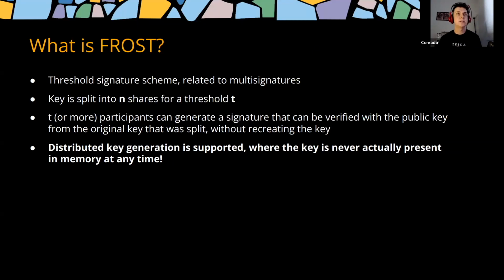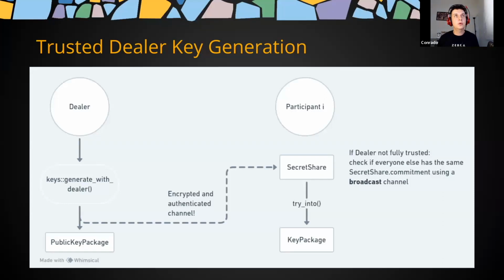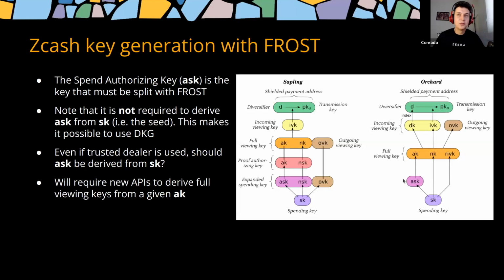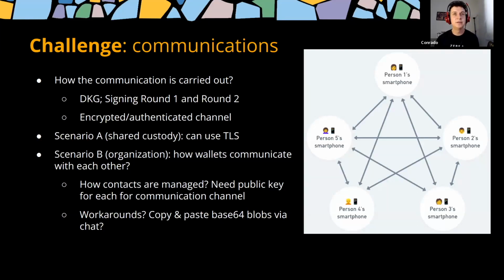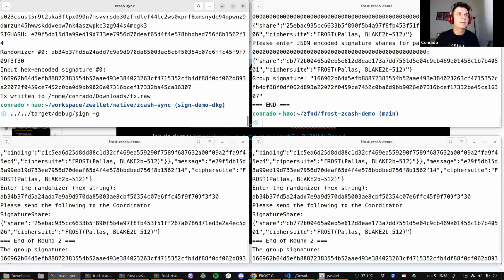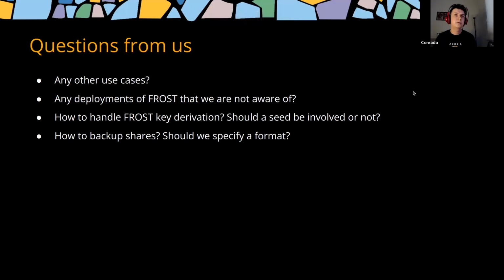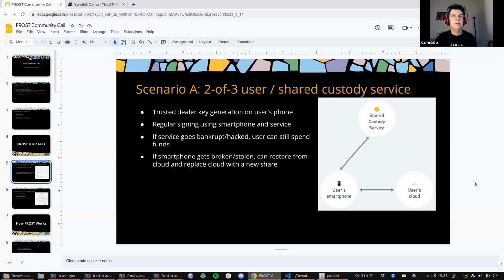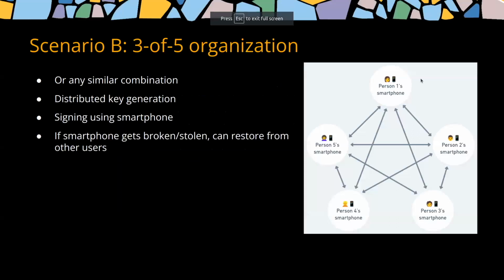Zeal Call: FROST for Zcash + Q&A